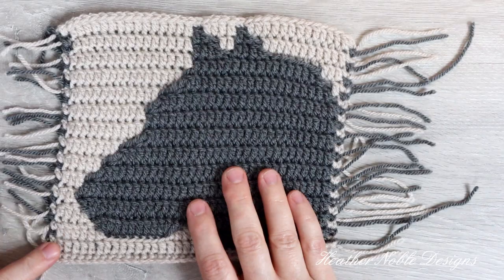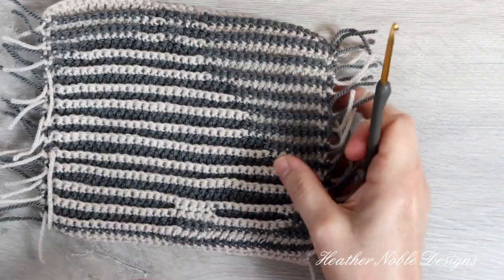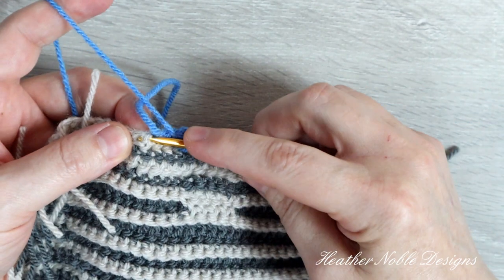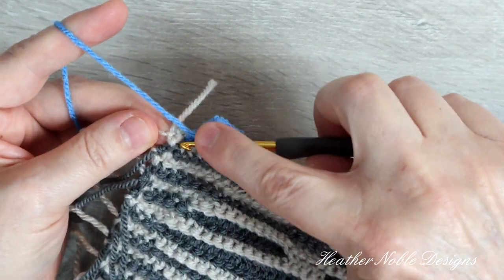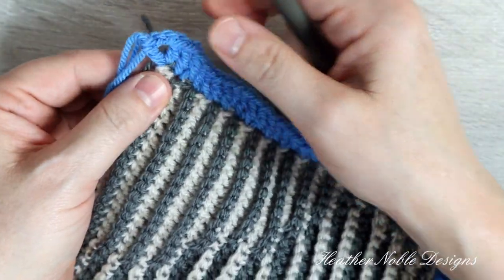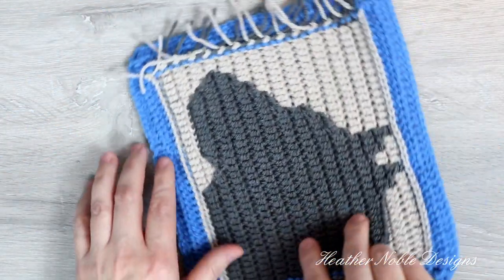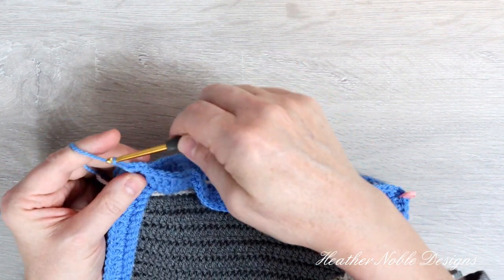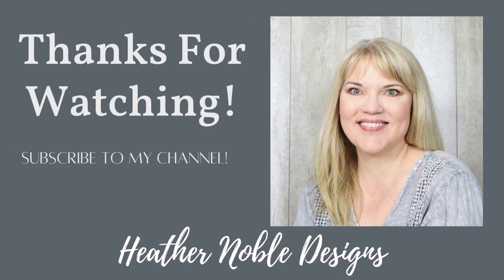Double (Envelope) Border using Front Post Double Crochet-Mosaic Crochet Basics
This mosaic crochet tutorial pulls together my favorite techniques to create a double (envelope) border to hide all the ends of the rows when crocheting in the mosaic overlay method.  I substitute Front Post Double Crochet (FPDC) instead of using Slip Stitches in the first round.  This technique is a game changer!